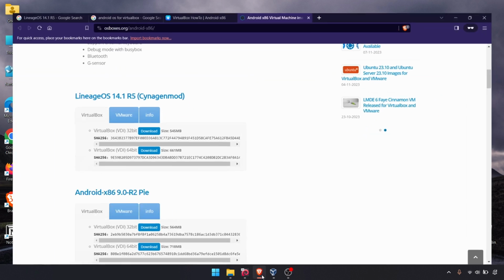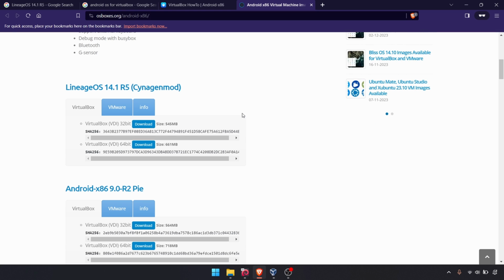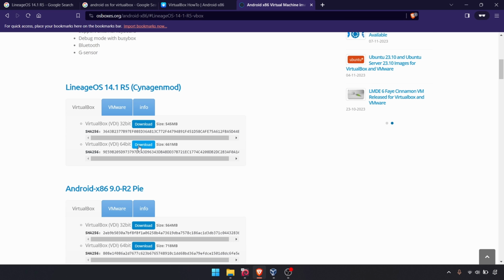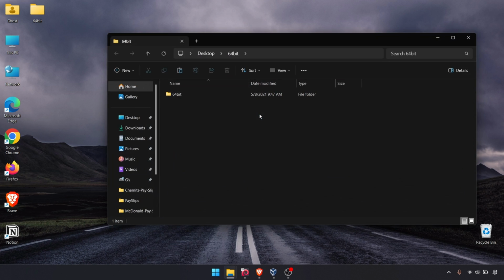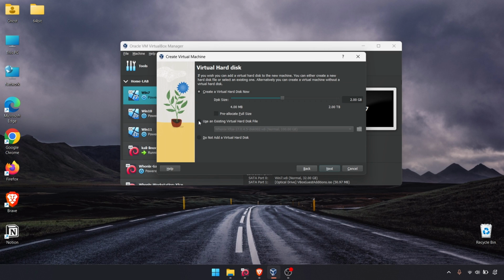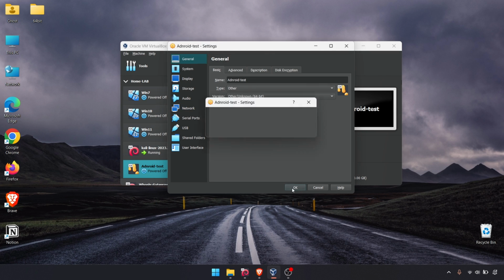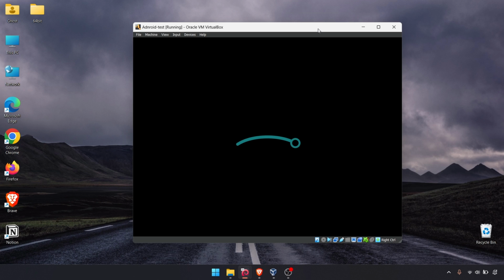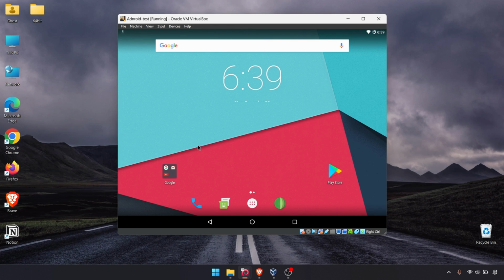How To Install Android OS in VM | Oracle VirtualBox | VMware Workstation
"Unlock the potential of virtualization with our step-by-step guide on 'How To Install Android OS in VM VirtualBox.' In this comprehensive tutorial, we walk you through the entire process of setting up a virtual machine using VirtualBox and installing the Android operating system. Whether you're a tech enthusiast, developer, or just curious about running Android on your computer, this video provides clear instructions and valuable insights. Learn the essentials of VM configuration, Android OS installation, and optimization tips to enhance your virtual Android experience. Watch now and empower your virtual environment with Android!"